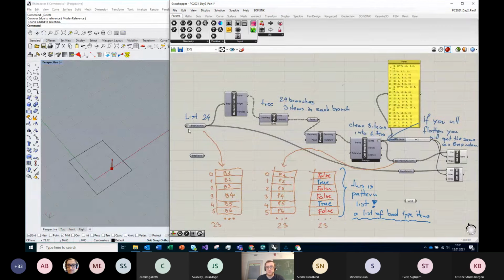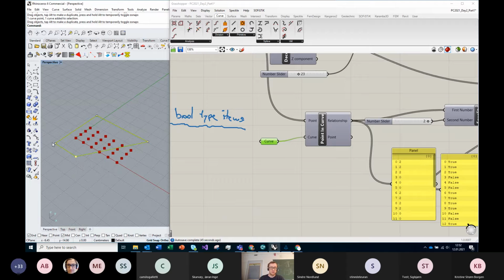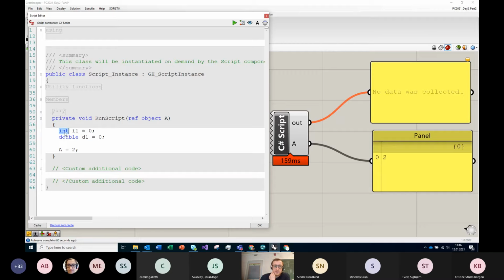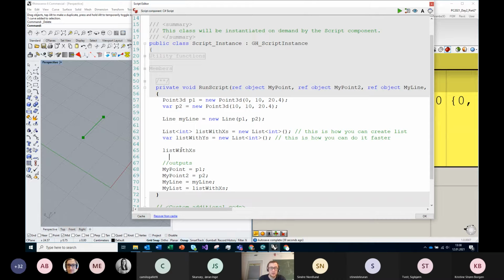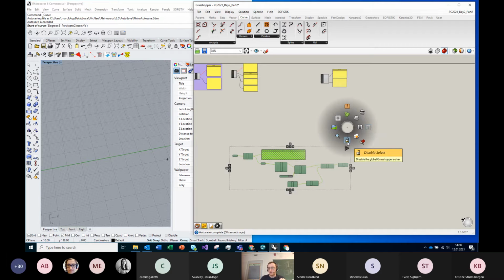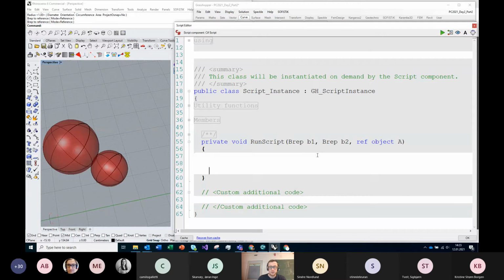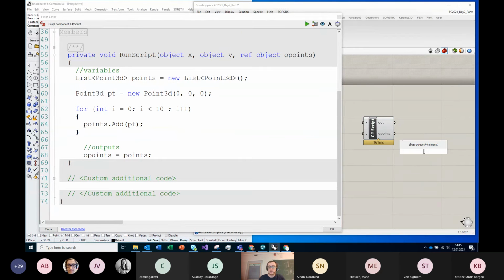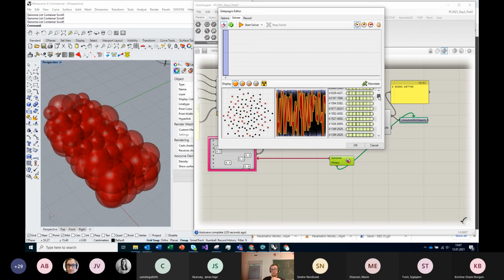Parametric Camp 2021 Day 2 Part 2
Parametric Camp 2021 is a digital event, which was organized by the CSDG NTNU research group. The objective is to teach people in a comprehensive way how to deal with Rhino, Grasshopper, and coding in building engineering.